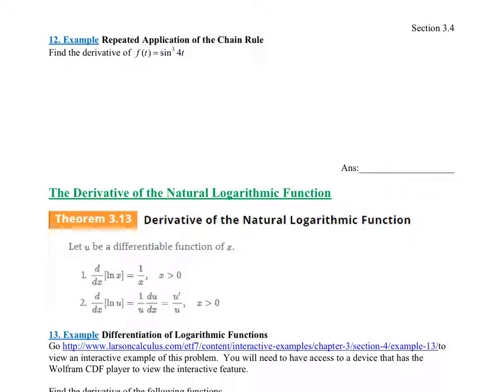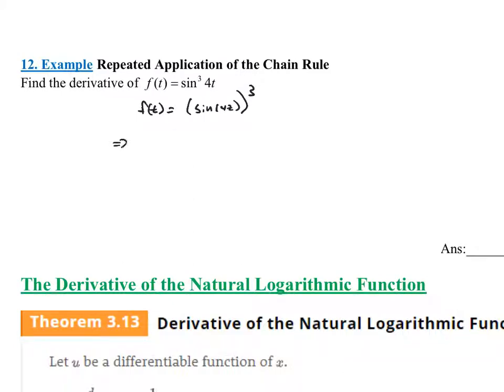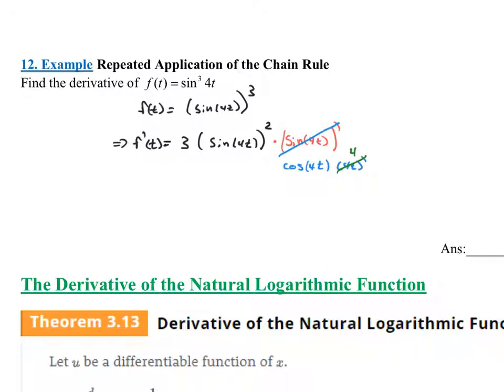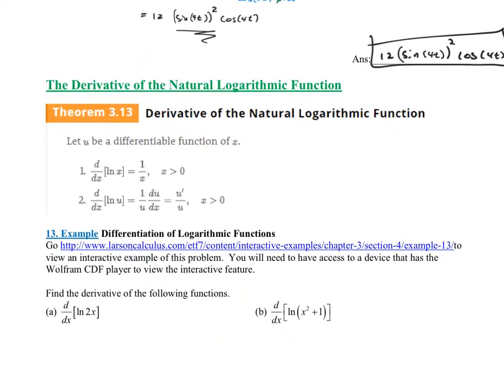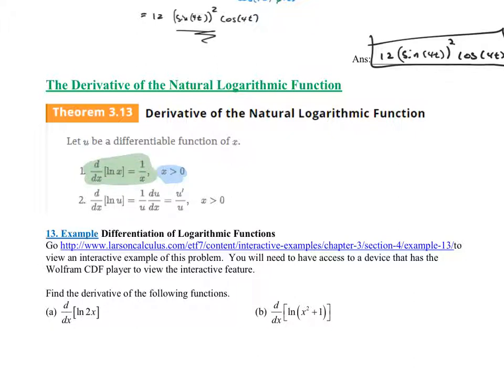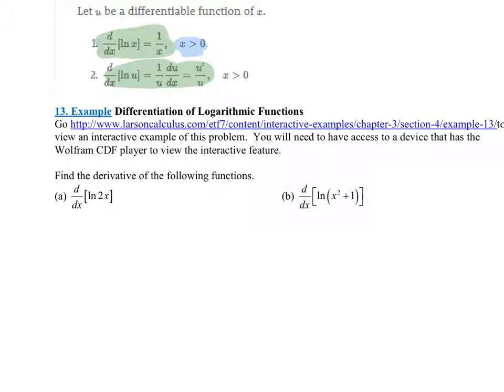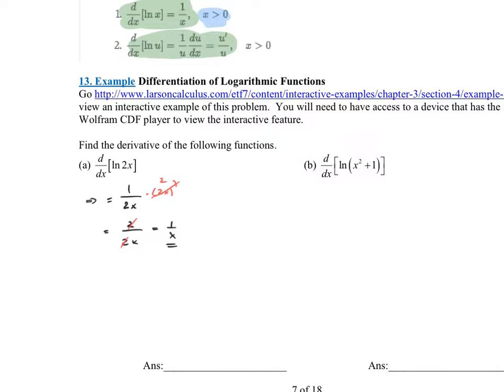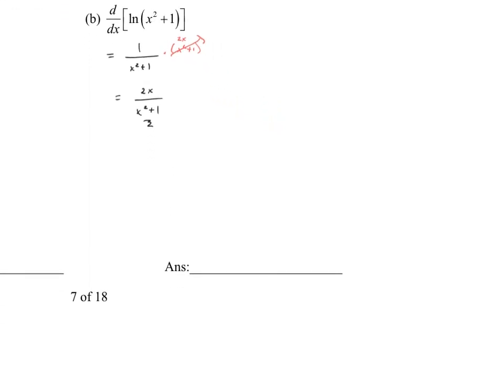3.4 The Chain Rule-7